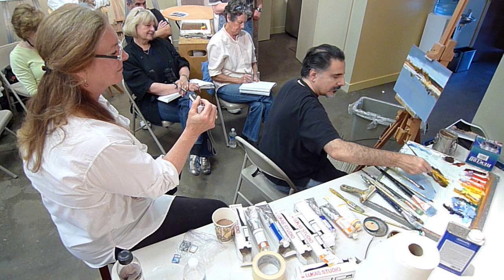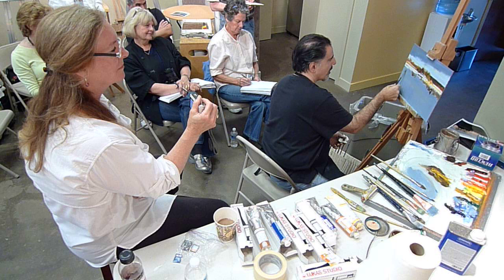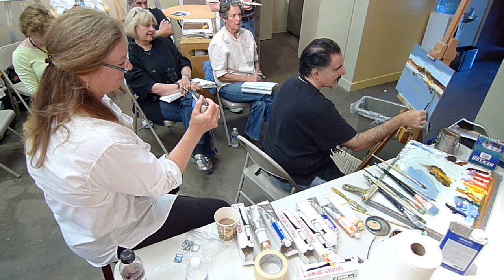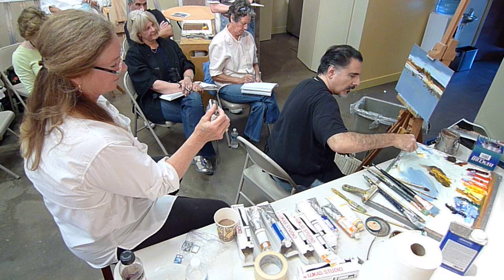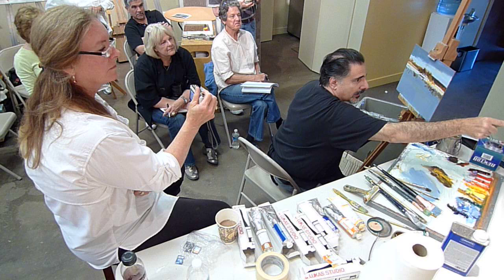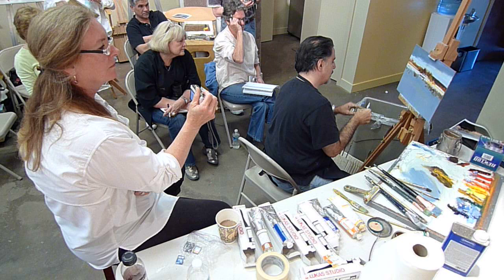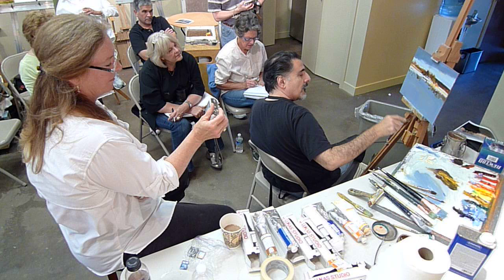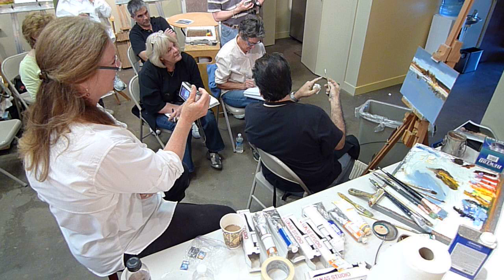Peter Fiore Oil Painting Workshop, Richmond VA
A clip from Peter Fiore's landscape painting workshop at Brazier Studios in Richmond, VA.